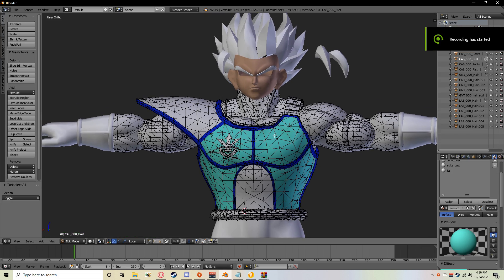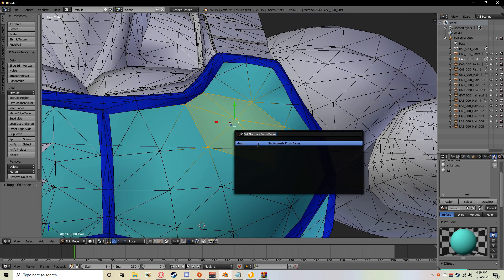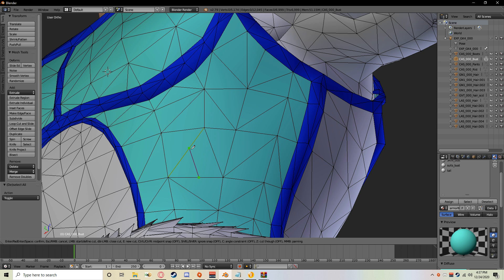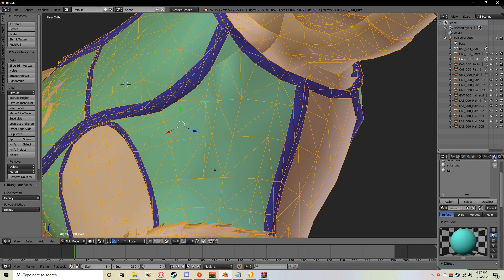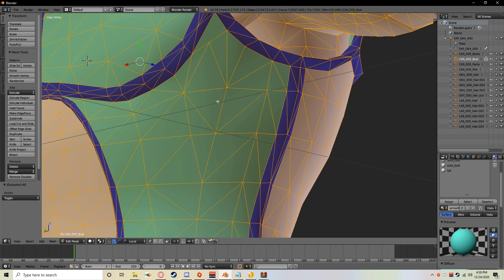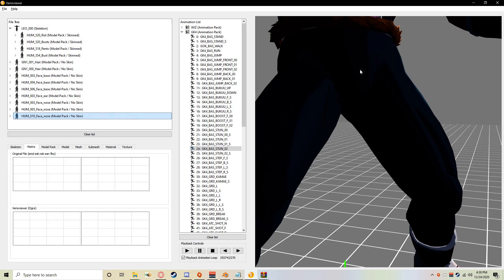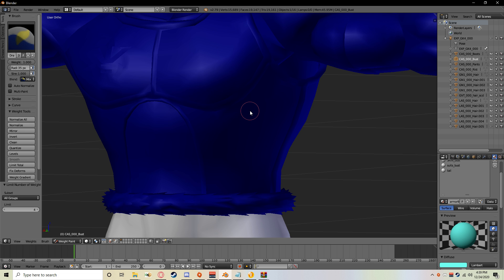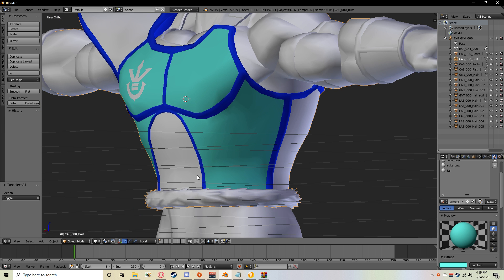Blender 2.79: How to Clean up a model after using the Knife tool. (Xenoverse 2 Modding)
In this Tutorial, I go over how to clean up a model you've cut up with the knife tool, and hopefully fix the rigging issues that occur after using the knife tool.